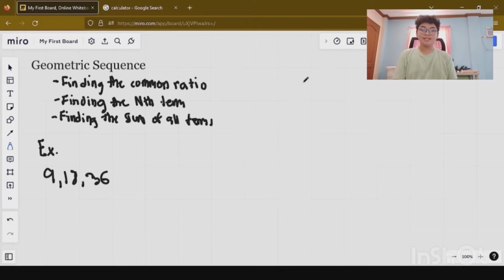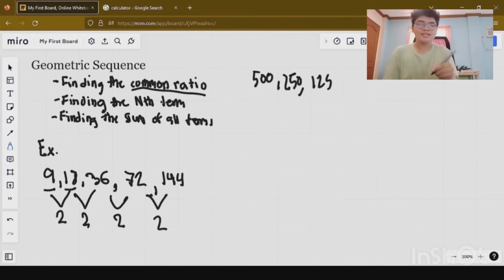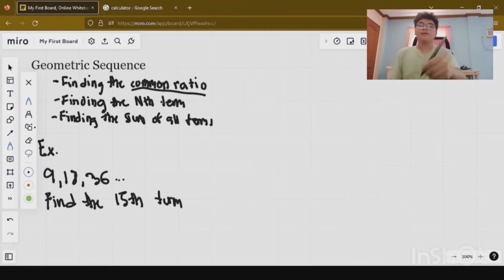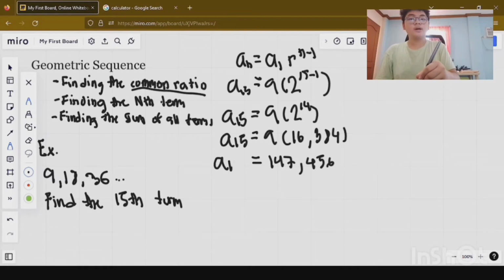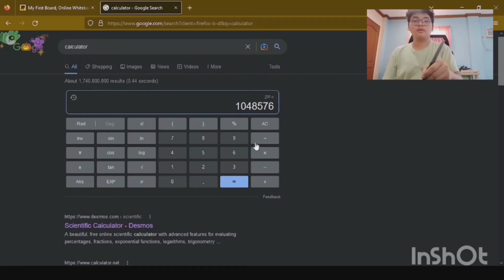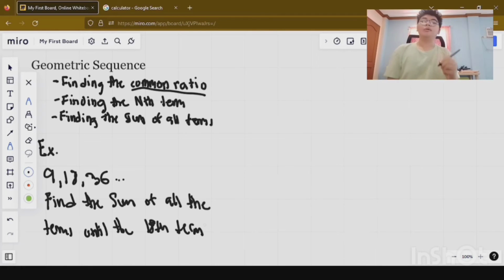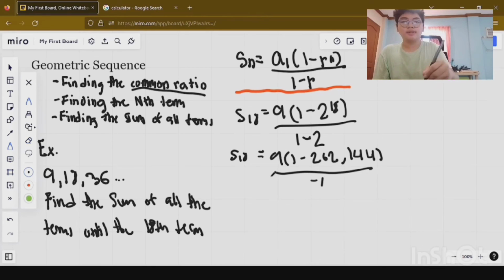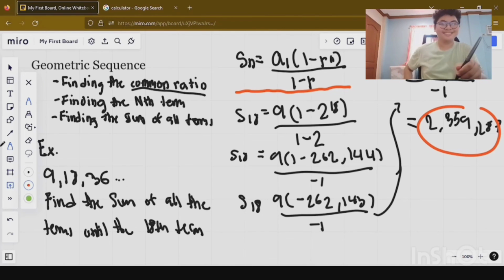Geometric Sequence PT Math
math uhuh geometric sequence division labyu guys heart